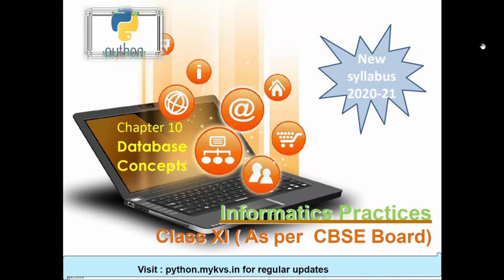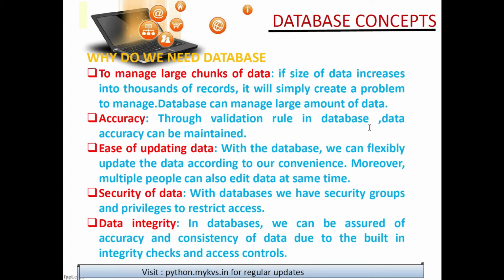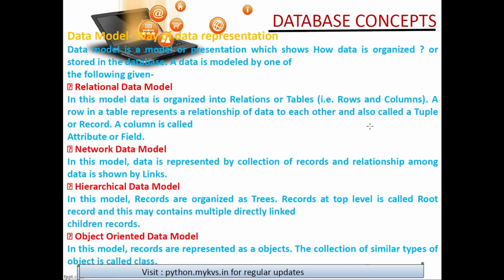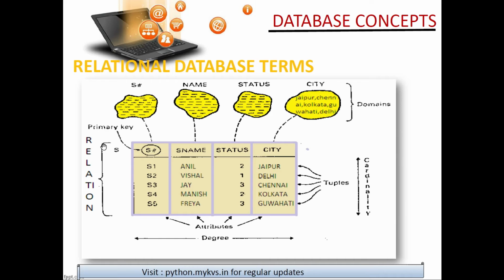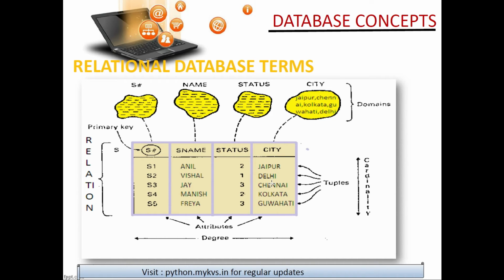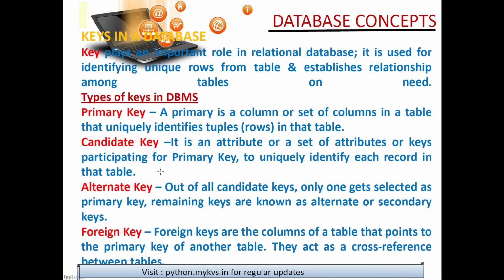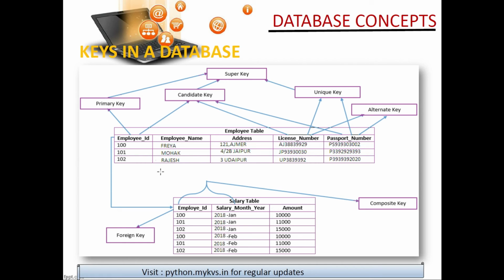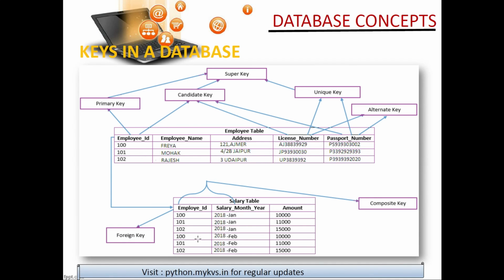Database Concept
DAtabase Concept-- DBMS and RDBMS, Keys, Referential Integrity, Data Redundancy, Data Inconsistency, Cardinality, Domain, Degree and elements of a table have been discussed.